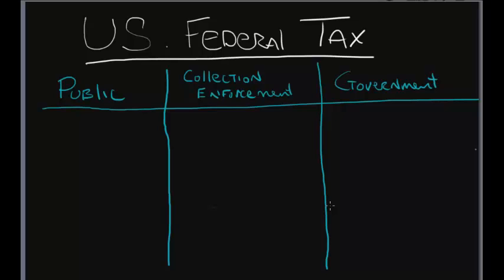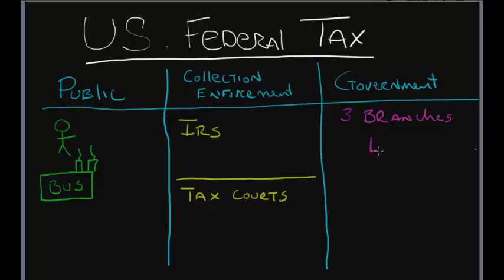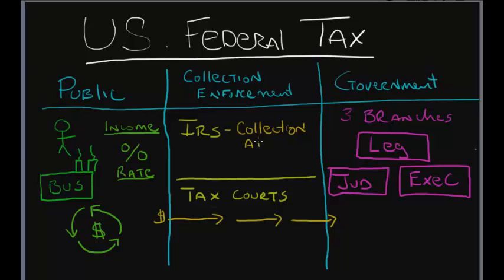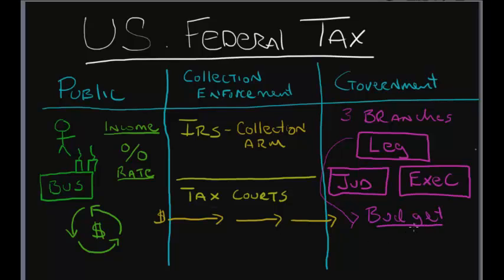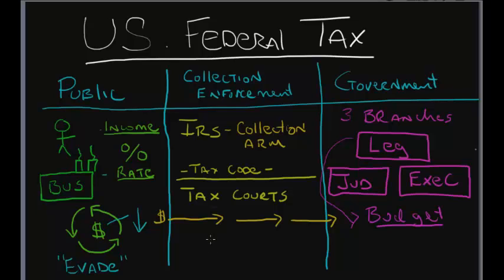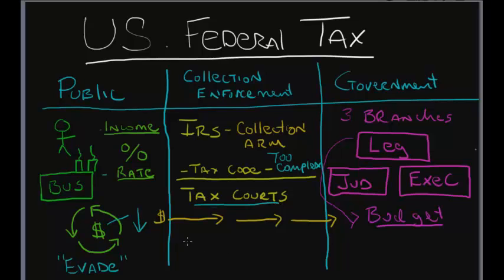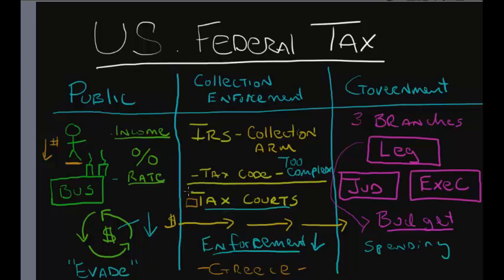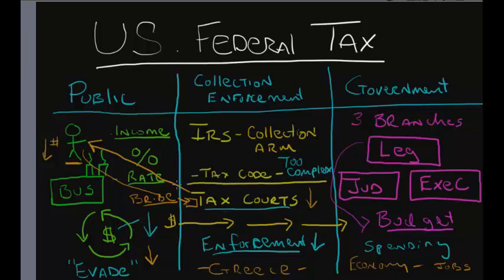SBR Financial Group Federal Tax System Part 2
In this educational video we will take a look at three players within the US Federal Tax system.  Each player has important characteristics and requirements for the entire system to function properly, efficiently and effectively.